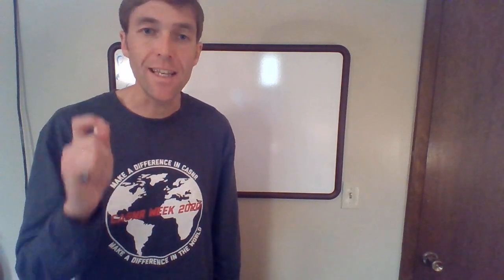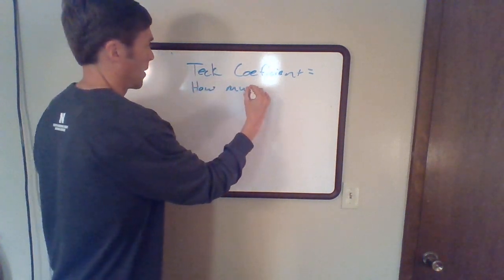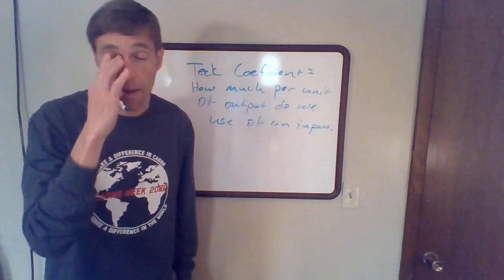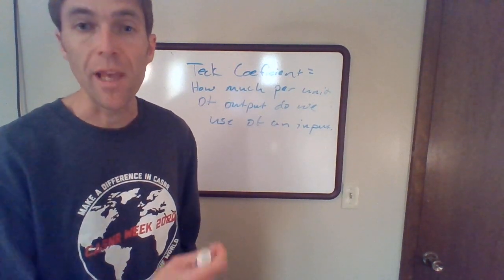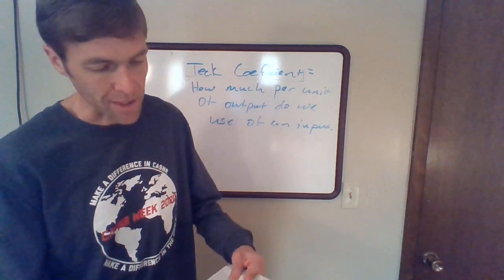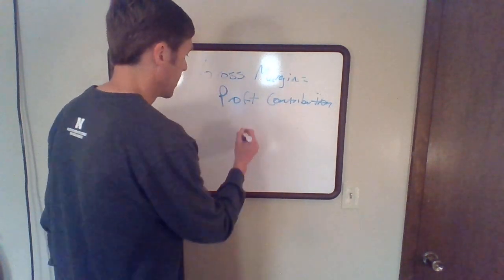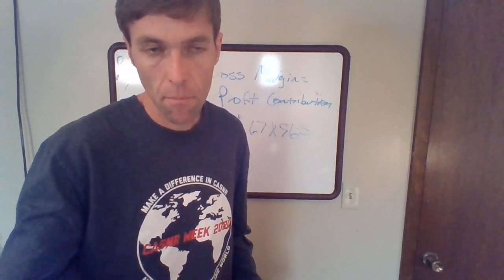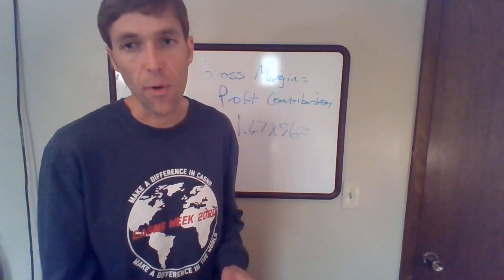Linear Programming Intro